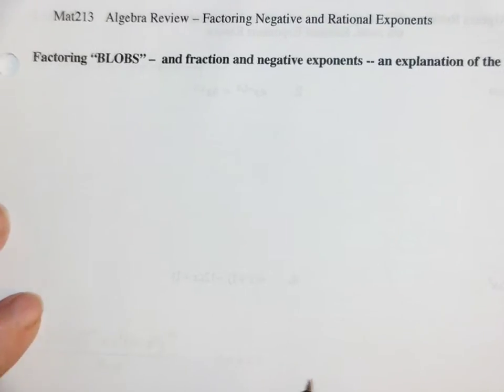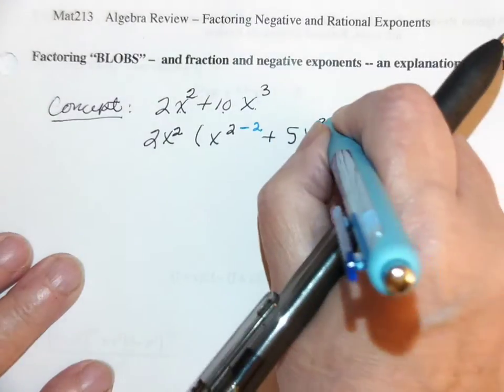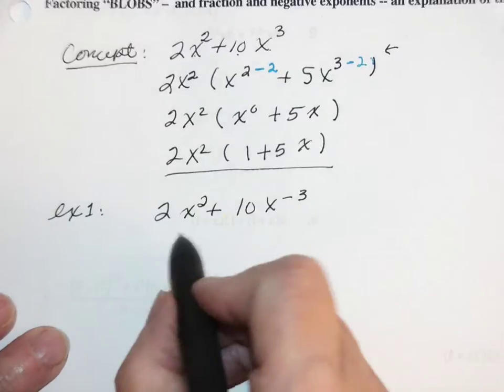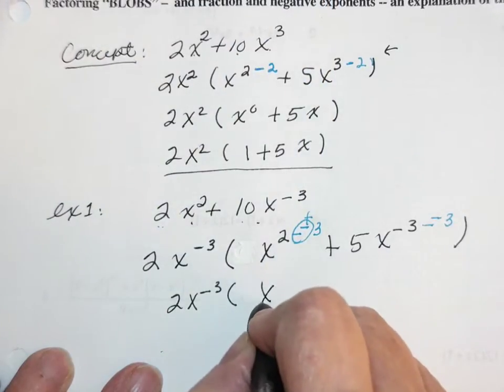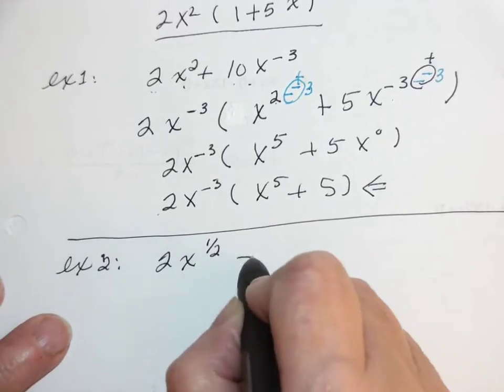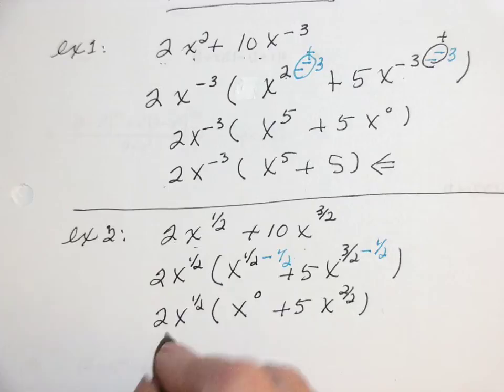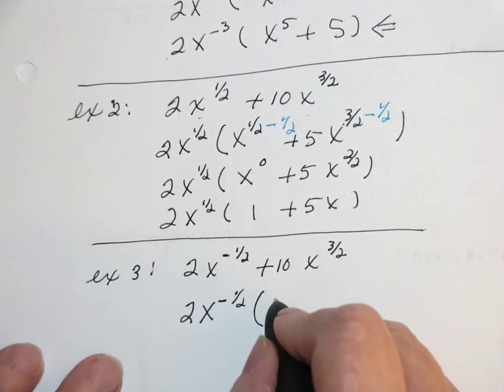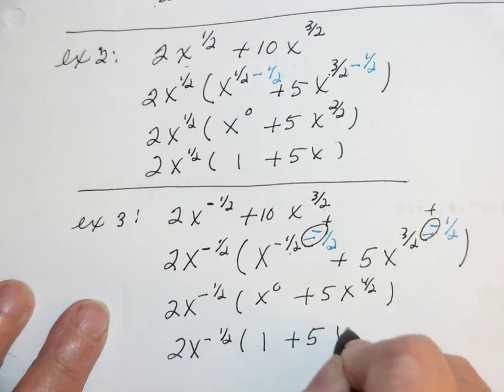213 alg rev fact 2 4 page 1 sp 2022